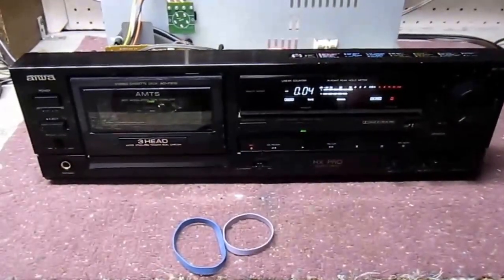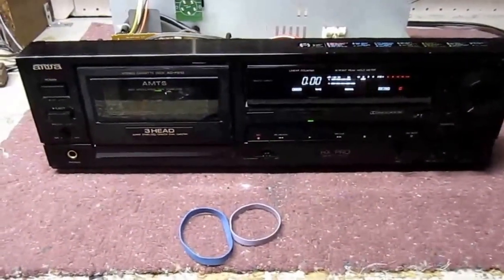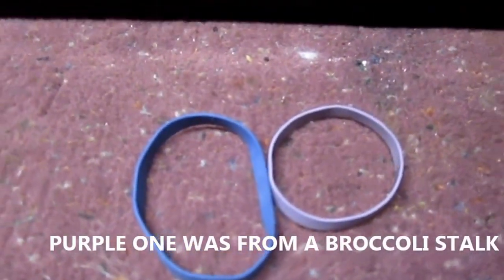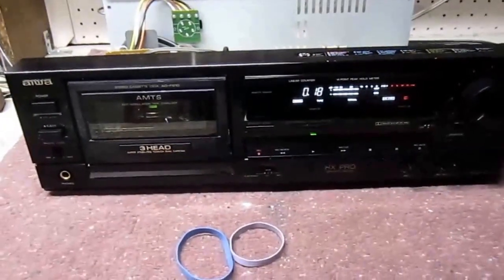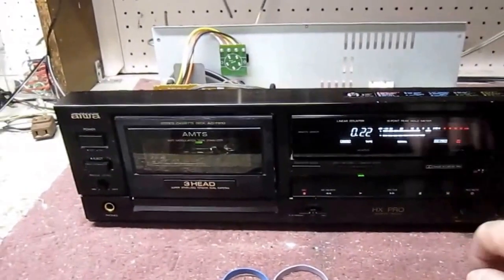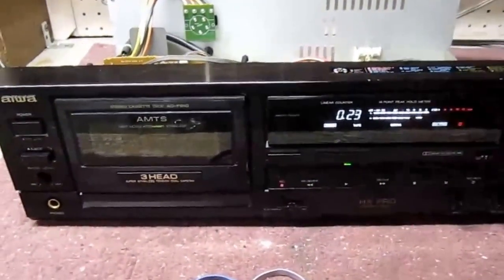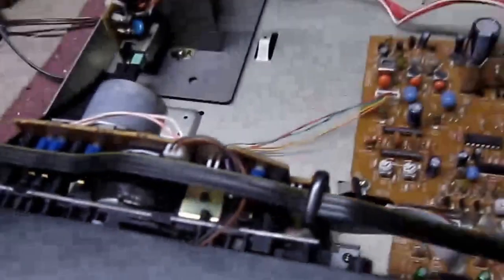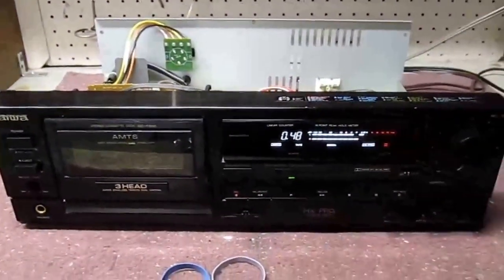HOW TO REPLACE CASSETTE DECK BELTS INEXPENSIVELY ( OR FOR FREE!)